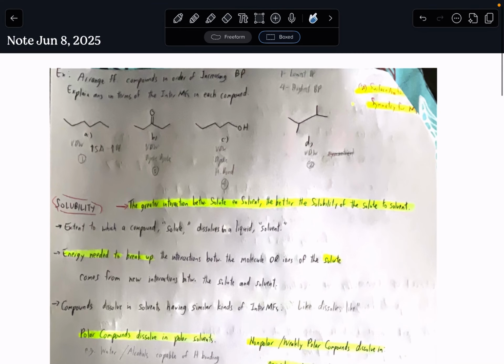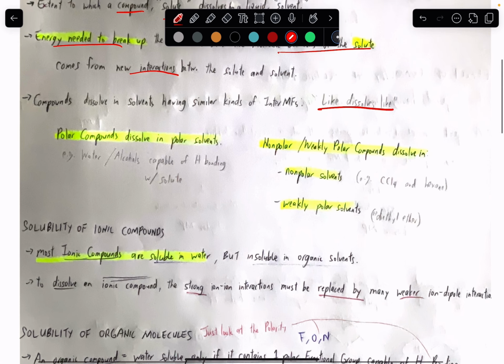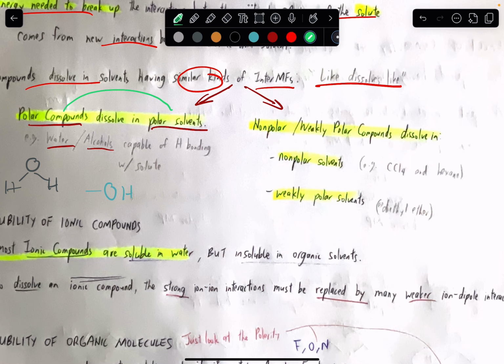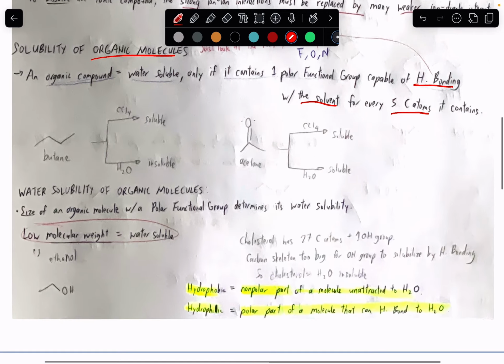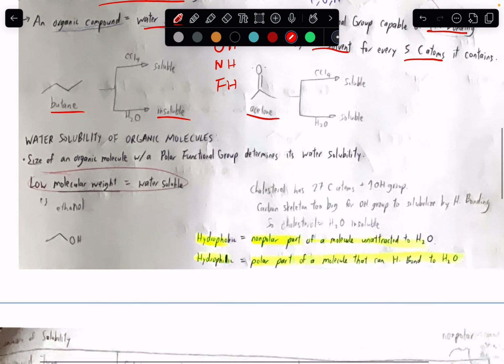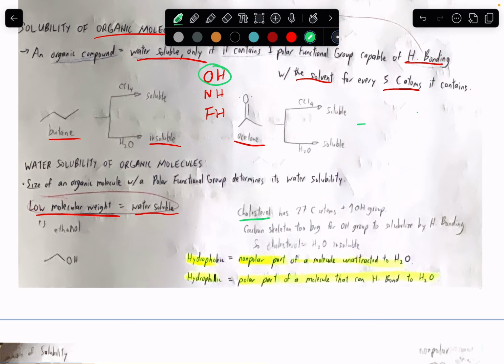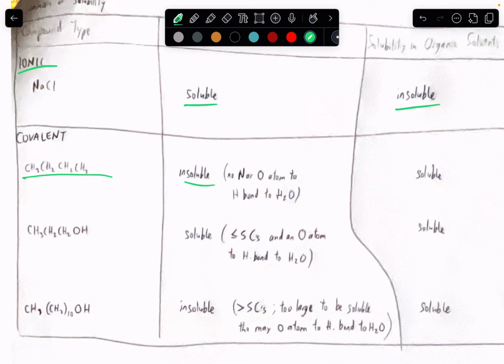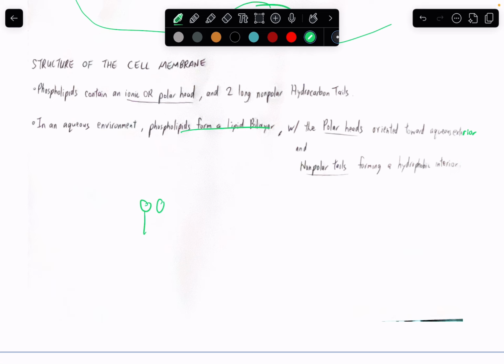Org Chem I (taglish)